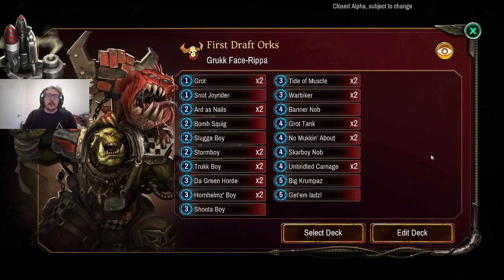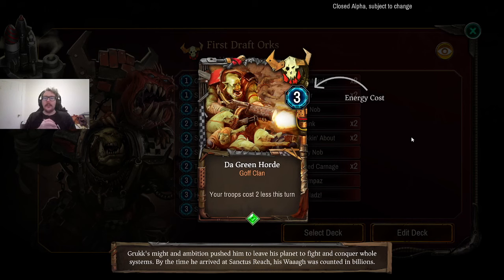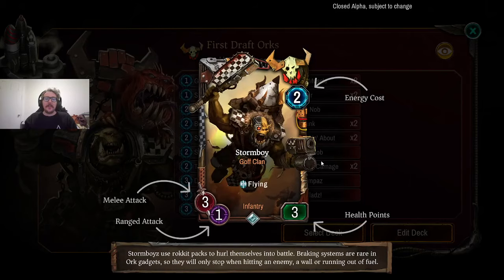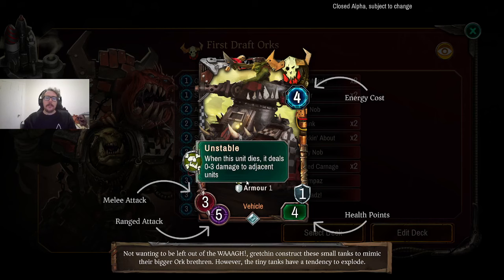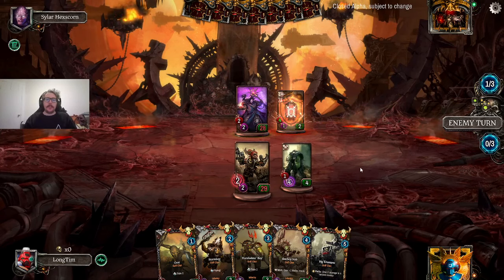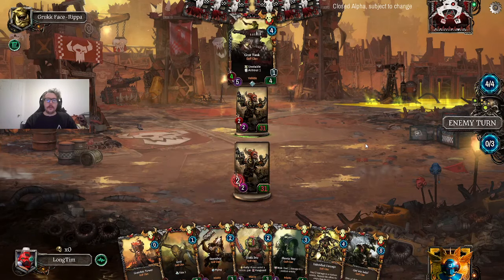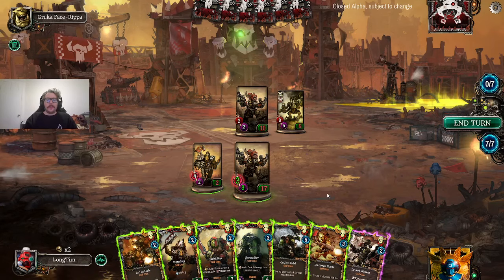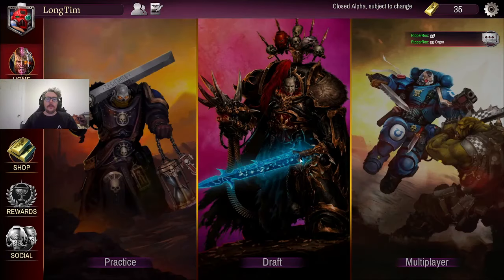Orks Comboooo! Warhammer 40K: Warpforge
Welcome back for a spicy combo build for da Orkz! Shout out to the folks who shared this build and can't wait to try more ork strategies.

Time Codes:
0:00 Intro
03:05 Ork Warlords
4:02 Deck Build
14:16 Game 1
17:56 Game 2
24:24 Closing Thoughts
25:18 Pack Opening